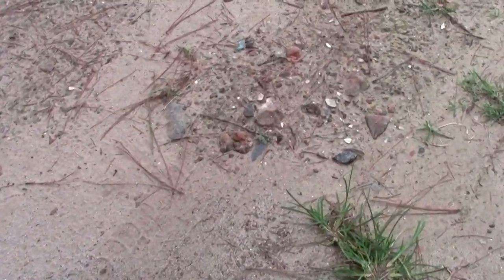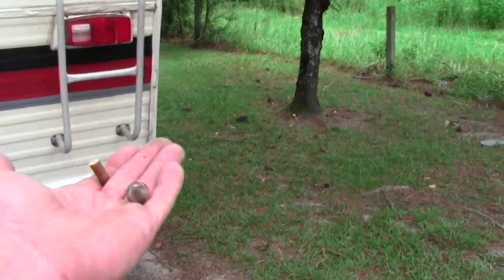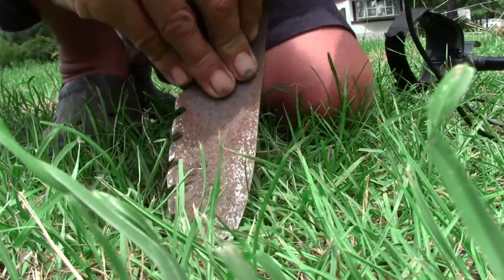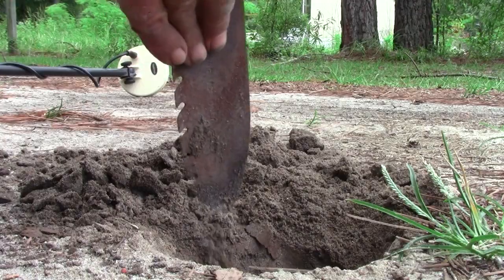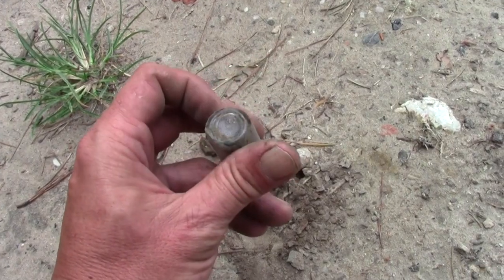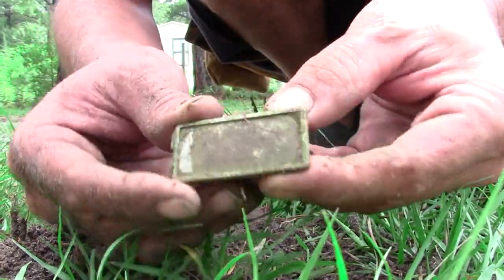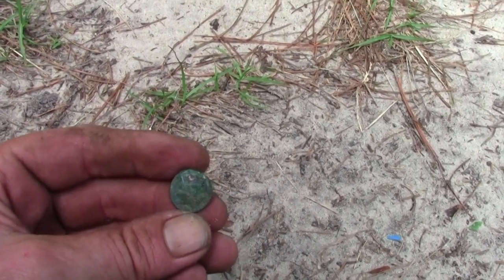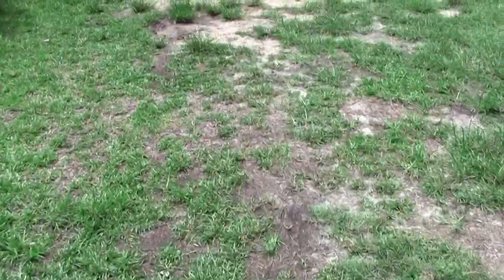Short RV trip to new Metal Detecting site!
It's to turn this into a FULL TIME Fan-supported Channel: We need your help with funding!

This is why I bought the RV, to get and go do stuff again!  My daughter has a new place to live, so you know what that means!  A new place for me to go dig of course :-)